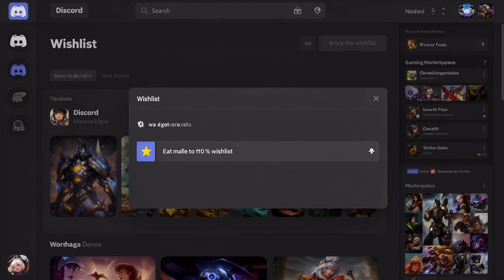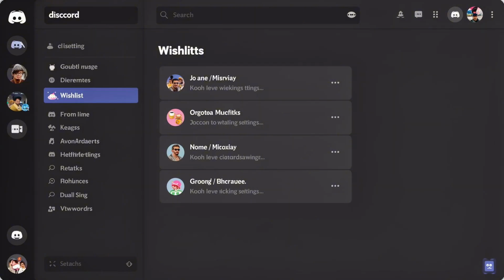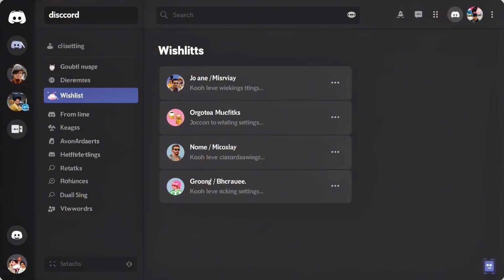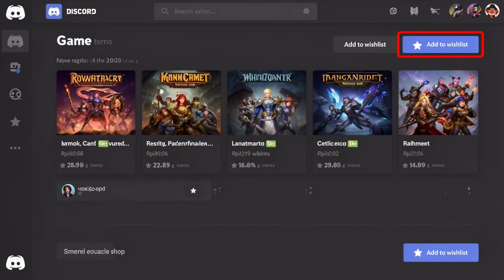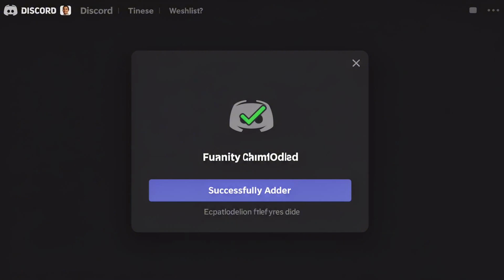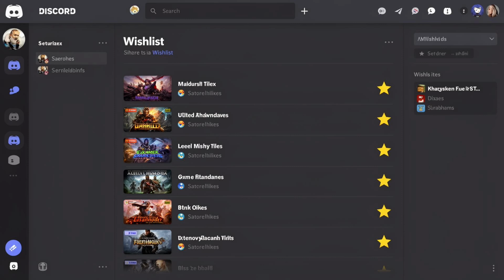How To Add Items To Wishlist On Discord ⭐ | Easy Guide (2026)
Do you want to keep track of your favorite decorations, profile effects, and avatar decorations? 🛡️ In this video, we present the ultimate guide on how to add items to your Wishlist on Discord in 2026, the best way to save the shop items you love for later.

Don't miss out on limited-time collectibles! We explain clearly and simply how to navigate the Discord Shop, use the new wishlist feature, and get notified when your favorite items are available or on sale. Everything is explained so you can organize your dream profile in less than 3 minutes.

Discord DiscordShop Wishlist DiscordTips Tutorial2026 EasyGuide StepByStep DiscordCustomization TechTutorial GamingCommunity 🚨 CLAIM YOUR FREE TRANSFER UP TO $600 NOW! 🚨